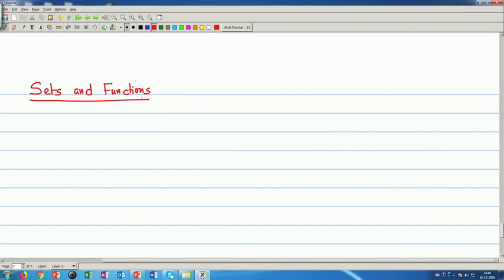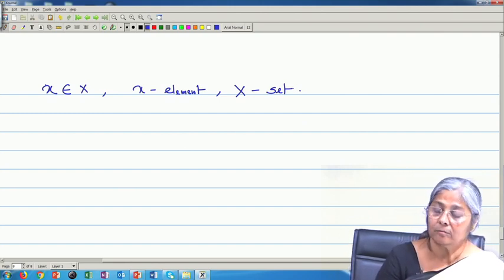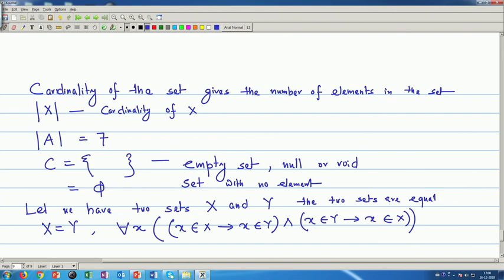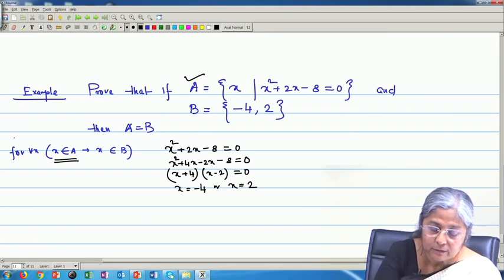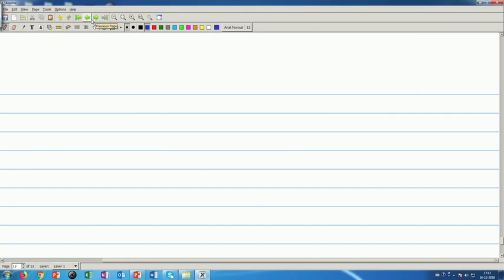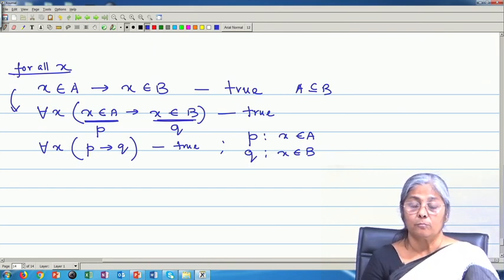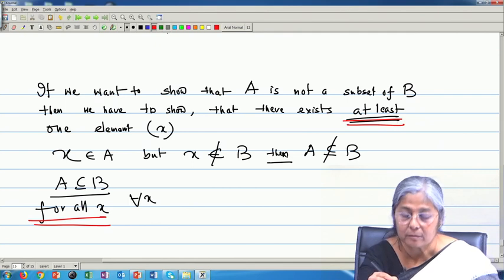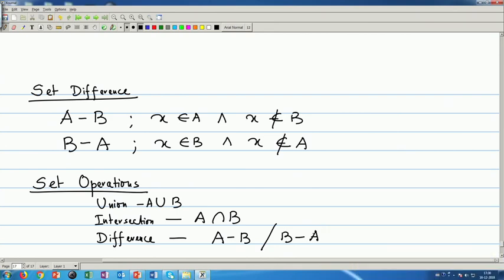Lecture 16 : Sets and Functions